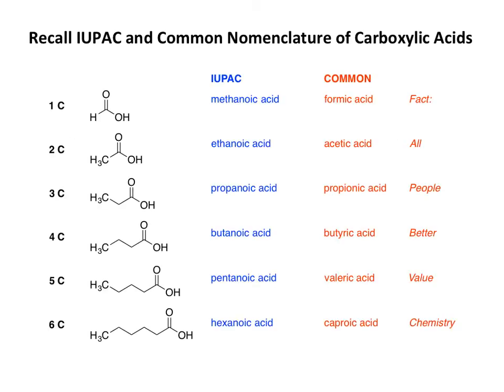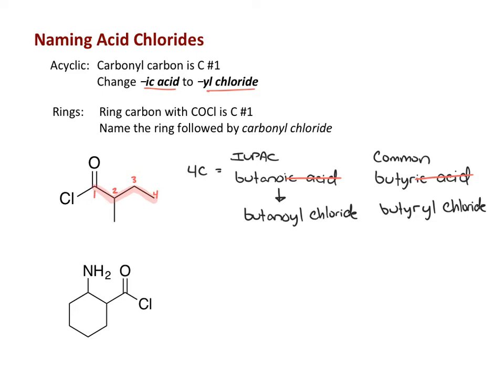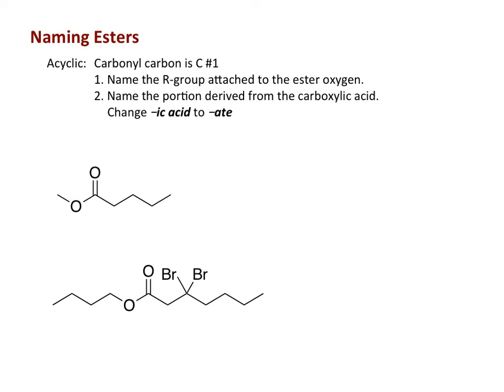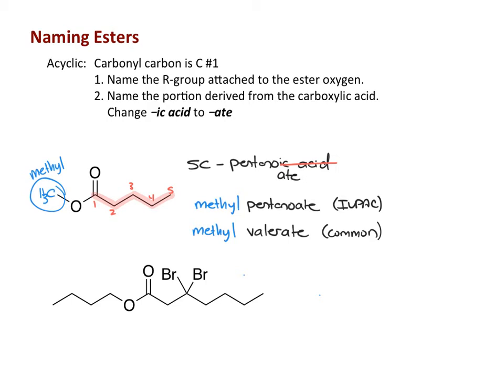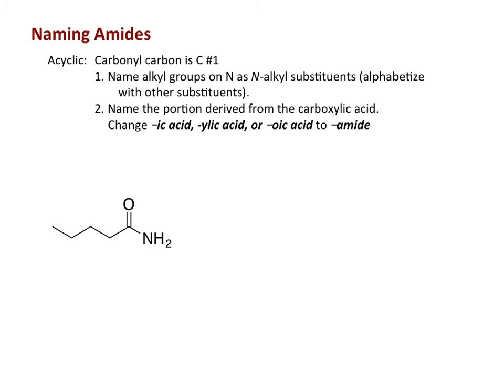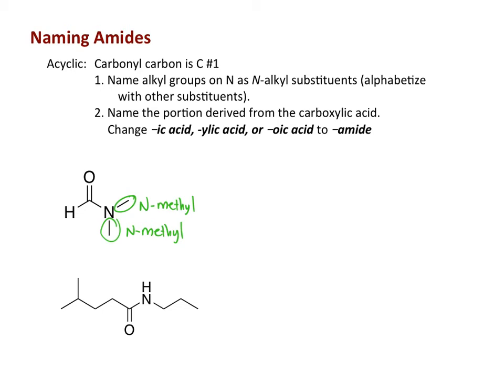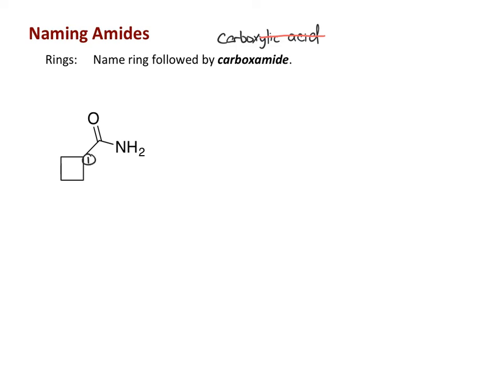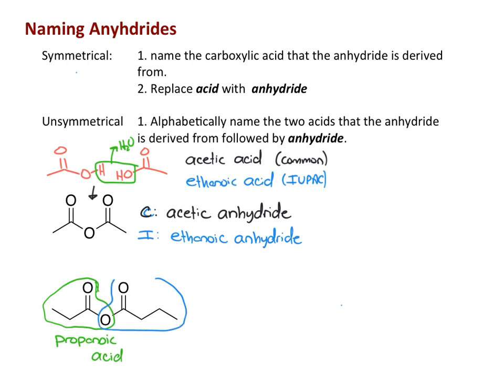Nomenclature of Carboxylic Acid Derivatives